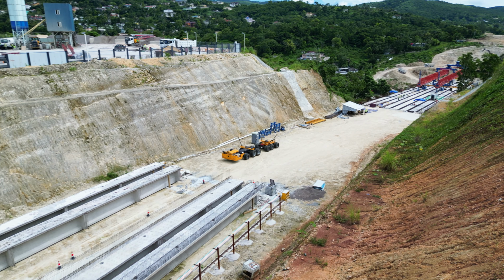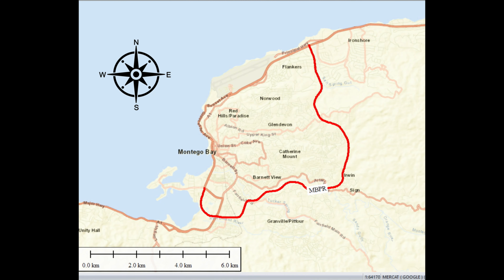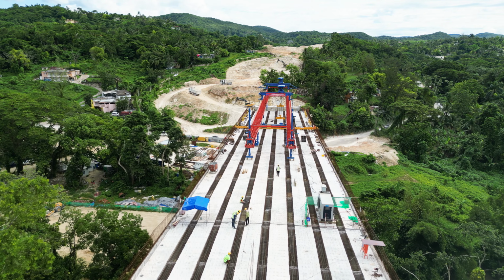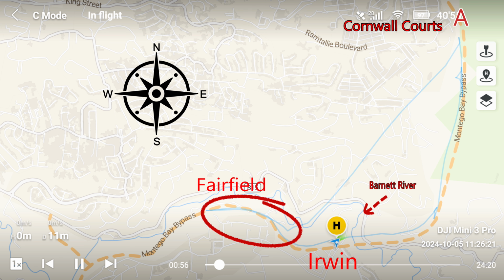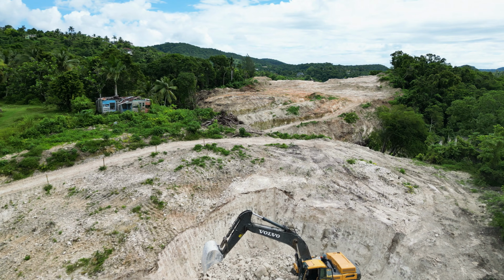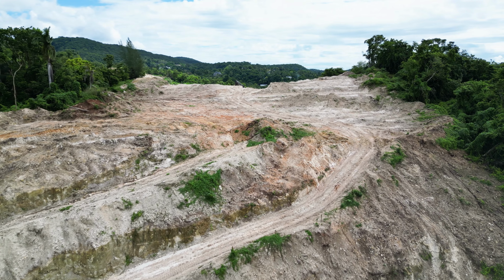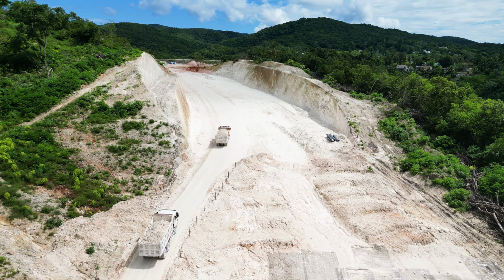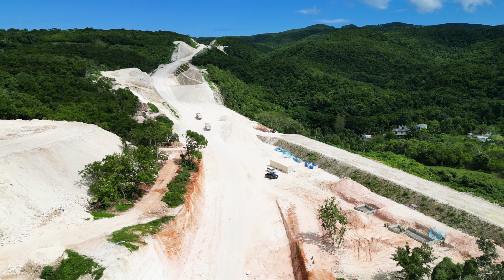Montego Bay (Bypass) Perimeter Road. Irwin To Cornwall Court And Fairfield, Intriguing Flight.